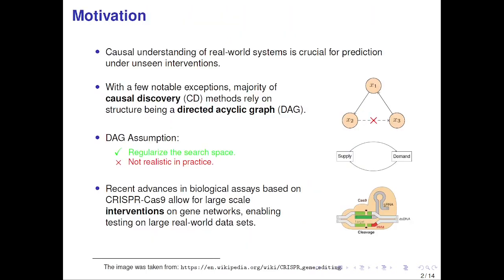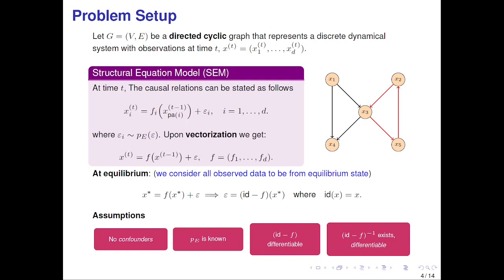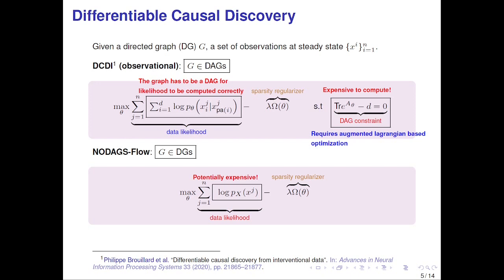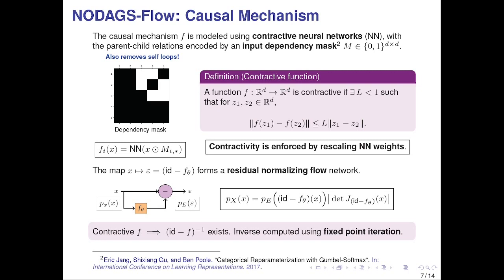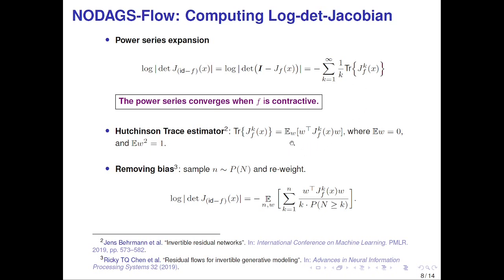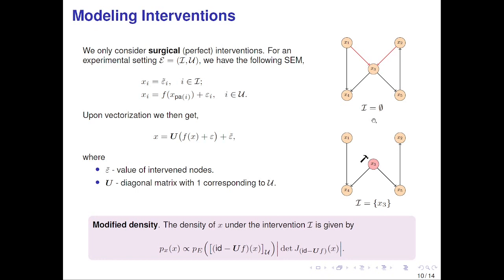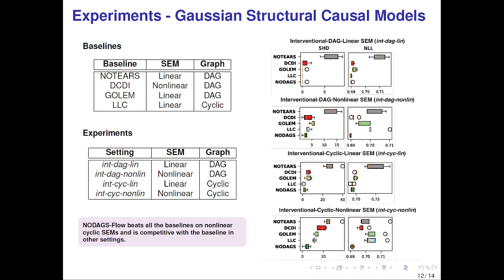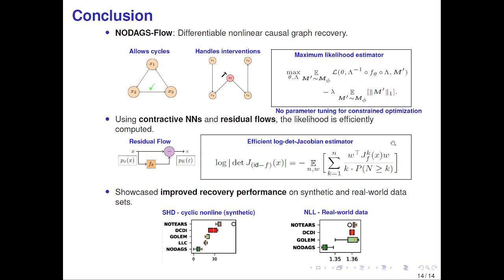NODAGS-Flow: Nonlinear Cyclic Causal Structure Learning - AISTATS'23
Learning causal relationships between variables is a well-studied problem in statistics, with many important applications in science. However, modeling real-world systems remain challenging, as most existing algorithms assume that the underlying causal graph is acyclic. While this is a convenient framework for developing theoretical developments about causal reasoning and inference, the underlying modeling assumption is likely to be violated in real systems, because feedback loops are common (e.g., in biological systems). Although a few methods search for cyclic causal models, they usually rely on some form of linearity, which is also limiting, or lack a clear underlying probabilistic model. In this work, we propose a novel framework for learning nonlinear cyclic causal graphical models from interventional data, called NODAGS-Flow. We perform inference via direct likelihood optimization, employing techniques from residual normalizing flows for likelihood estimation. Through synthetic experiments and an application to single-cell high-content perturbation screening data, we show significant performance improvements with our approach compared to state-of-the-art methods with respect to structure recovery and predictive performance.